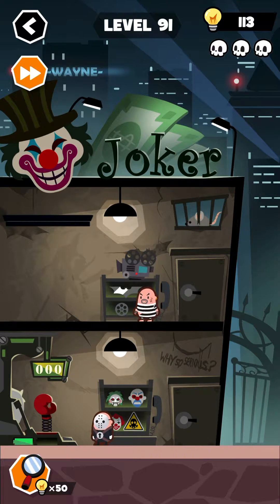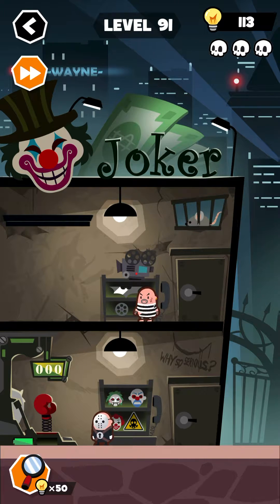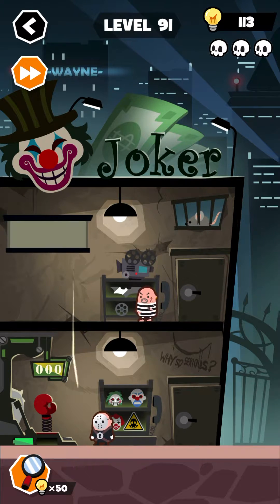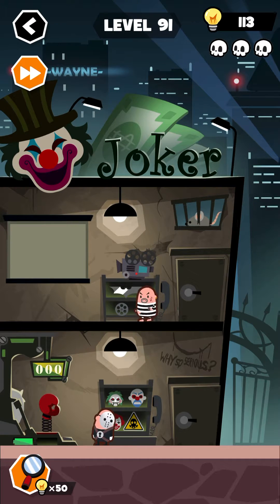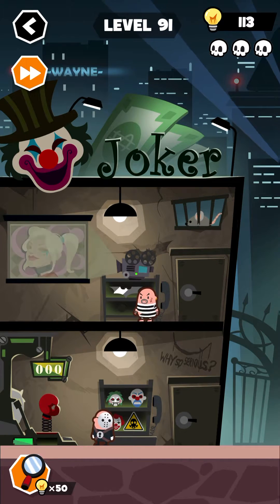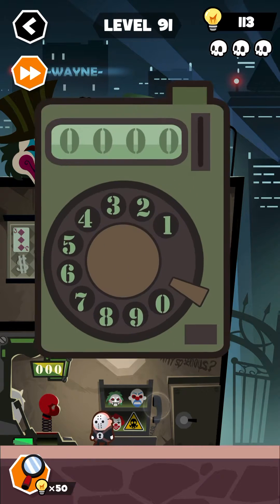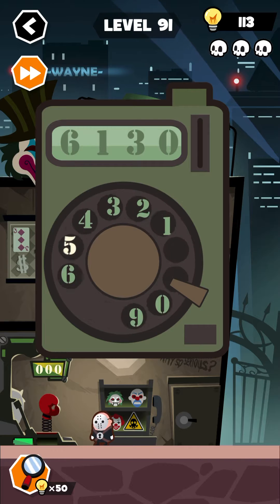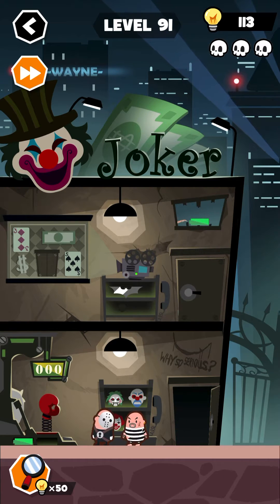YOLO? Level 91 answer - Gameplay Solution Walkthrough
Level 91 answer of YOLO game - complete gameplay solution walkthrough.
Level 91 jawaban dari game YOLO - panduan solusi lengkap.
Respuesta de nivel 91 del juego YOLO: tutorial de solución completa.

Want to try the "Final Destination" style puzzle game? Your target is to kill'em all Take everything available in each scenario or you will get stuck.